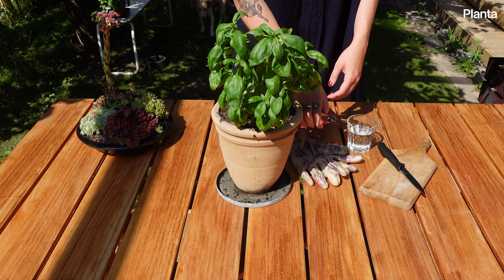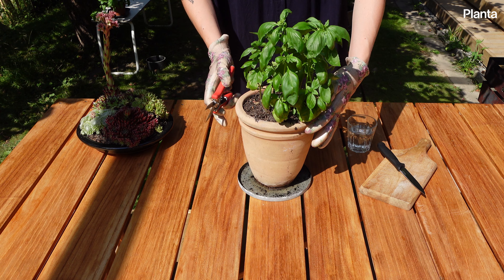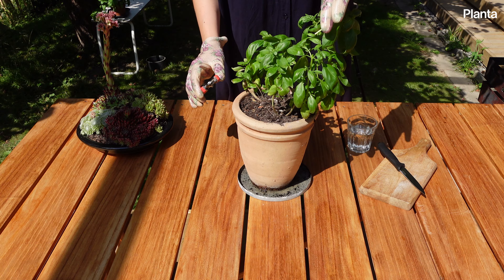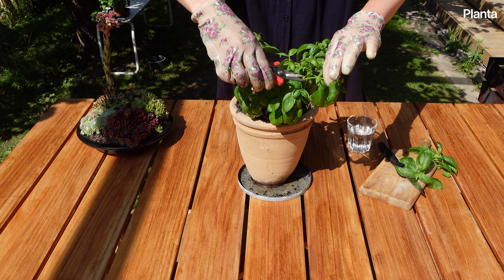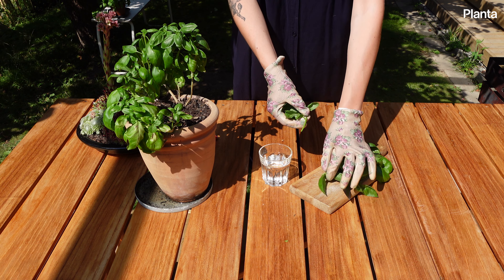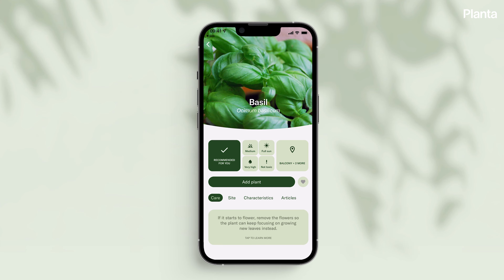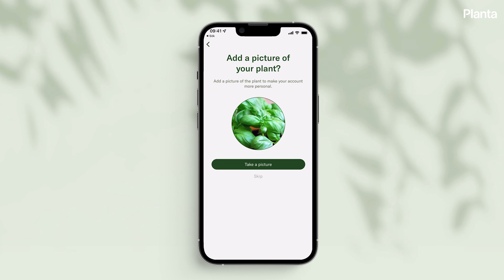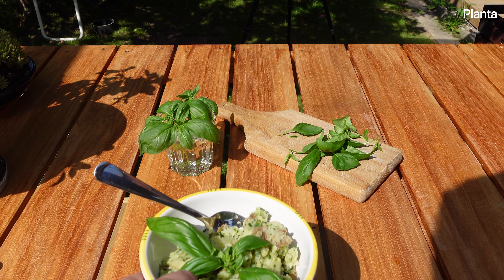How to harvest and propagate basil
Editor's Choice 2021 & 2022, App of the Year 2019, 2020, 2021 & 2022
Over 5 million downloads and 20 million plants taken care of every week!

In this video we will show you how to harvest and propagate from your basil plant.